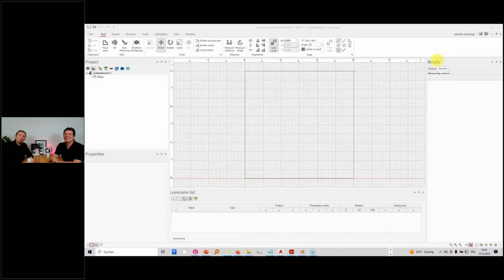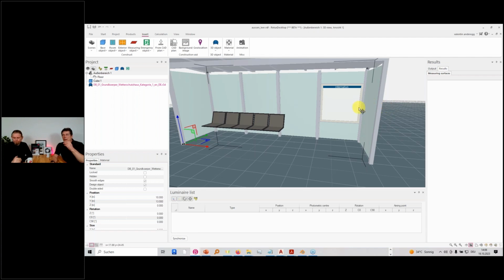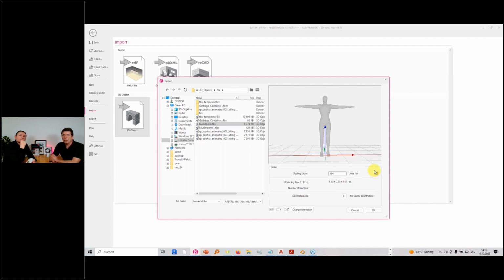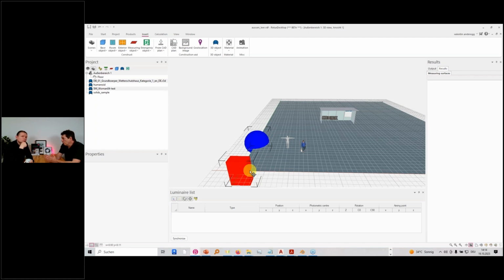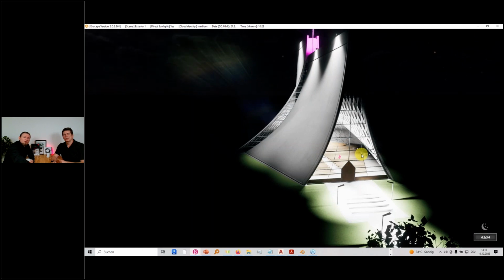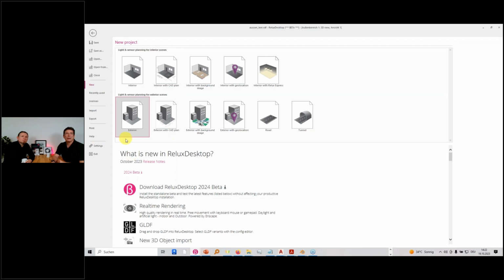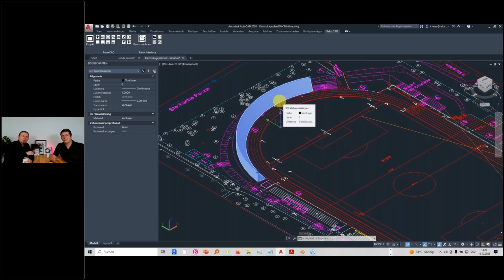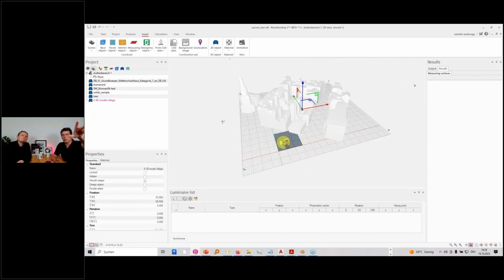FUN with RELUX – Episode 27 – 3D Import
Topics
- 3D import formats
- 3D objects on ReluxNet
- Modelling outside RELUX